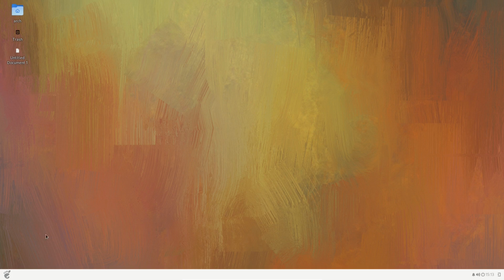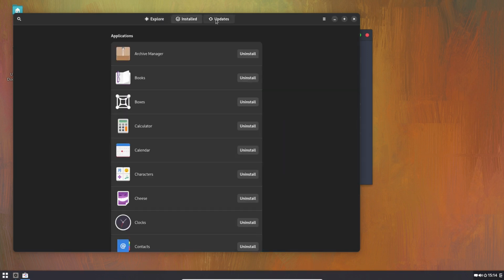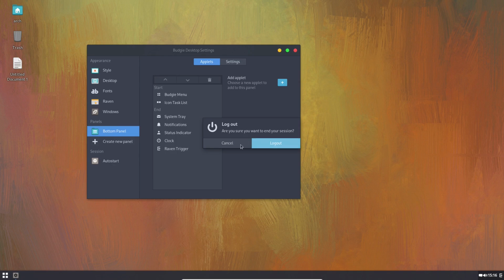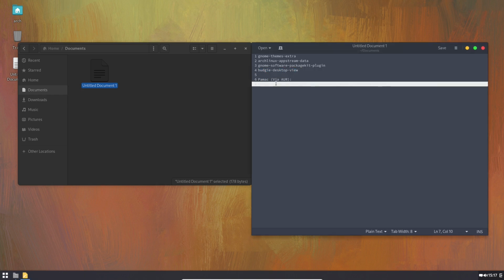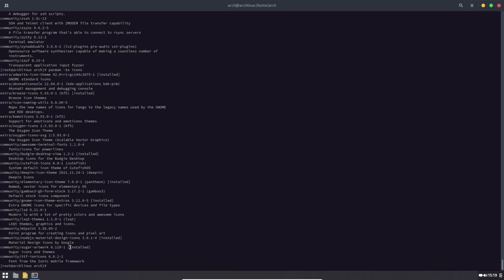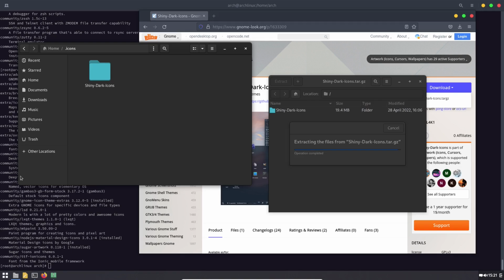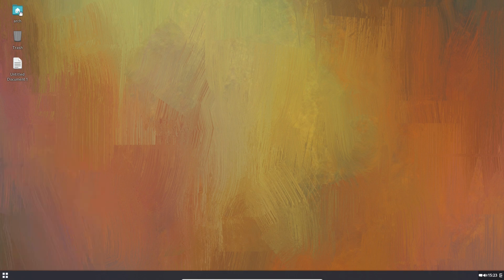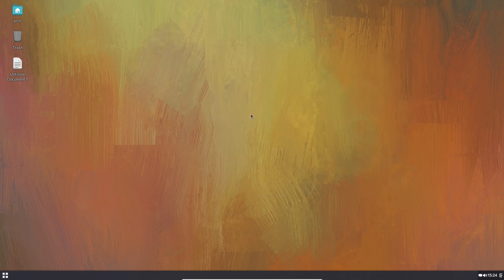Arch + Budgie | Installing Themes, Icons, and Repos in the Software Store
Today we complete the Arch build we installed with the Arch install menu to add themes and icons to Budgie and fix the Gnome Software Store not connecting to the Arch Repositories.

Support Switched to Linux!
💰 Subscribestar: /SwitchedToLinux
🐸 Gab: @switchedtolinux
💡 Minds: @switchedtolinux